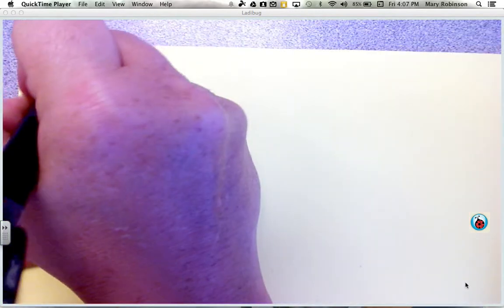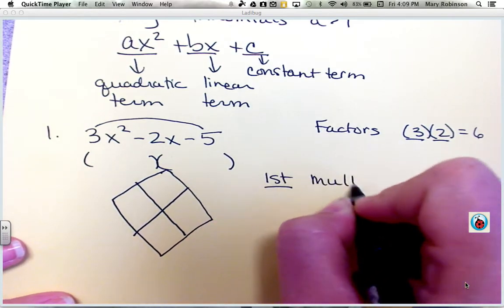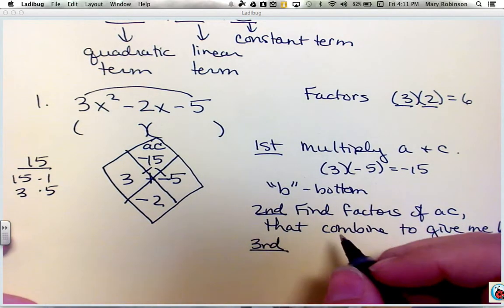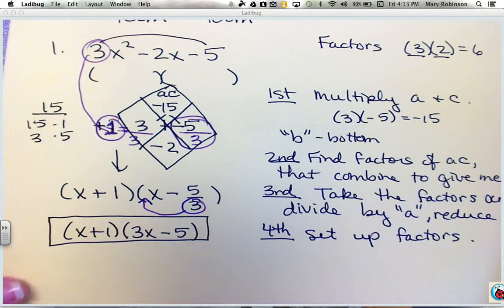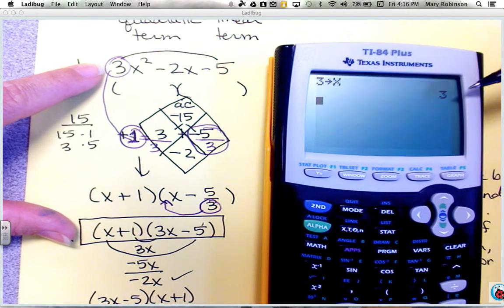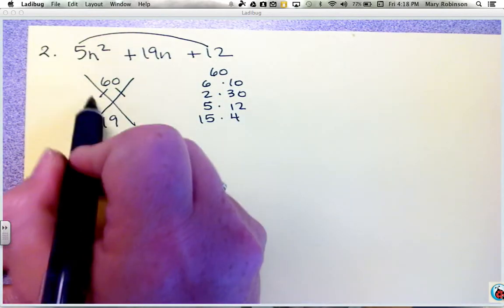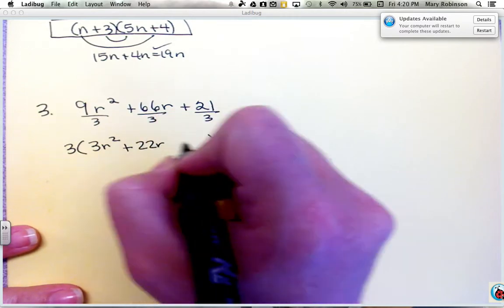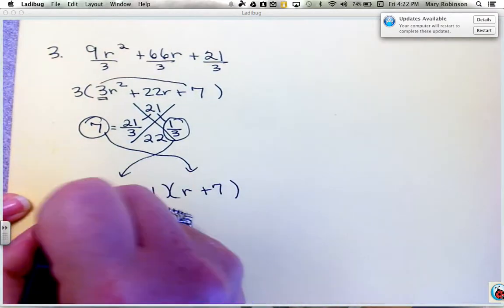Factoring Trinomials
Math 2: Unit 2: Quadratics, Topic 2: Factoring, Factoring Trinomials with a greater than 1